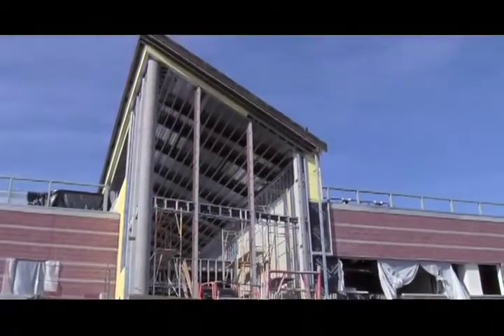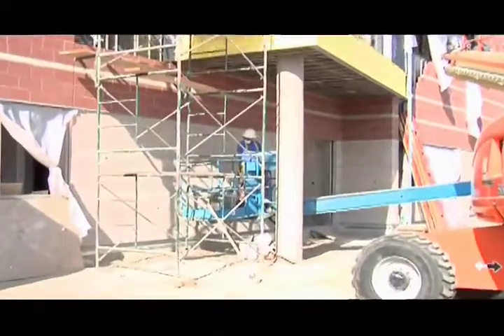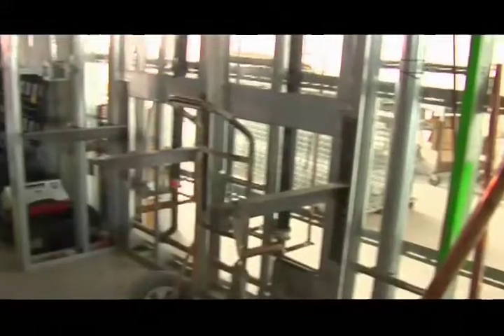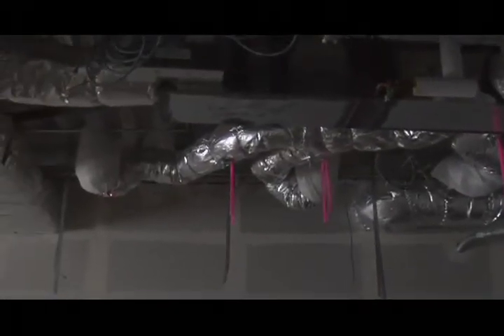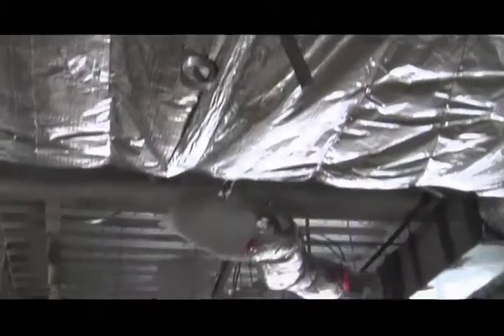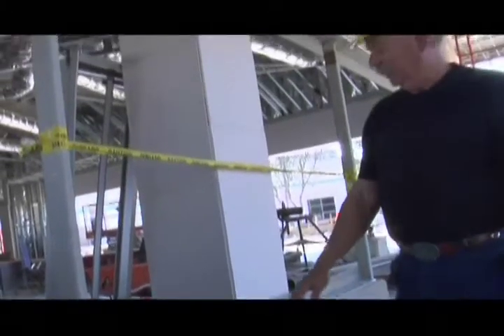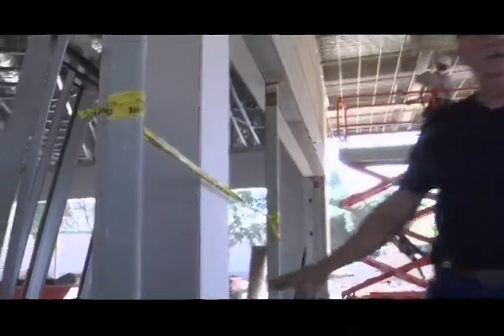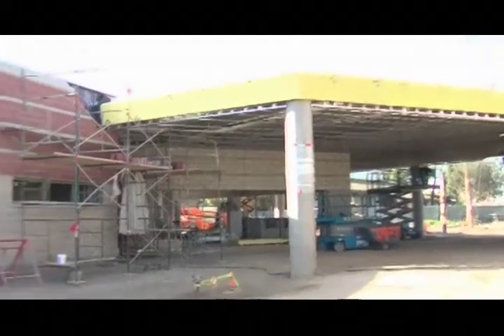OC Under Construction - Student Services Building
The November edition of OC's construction update